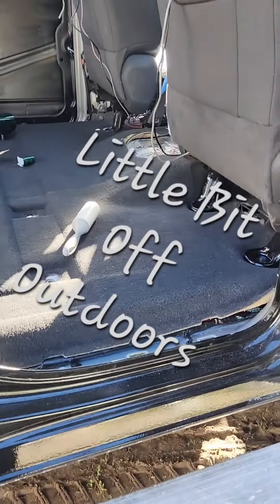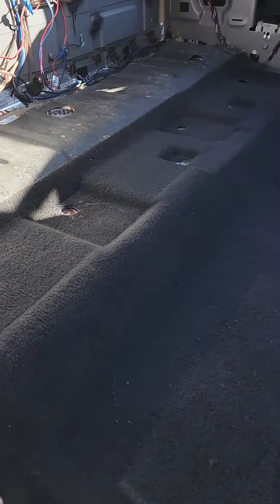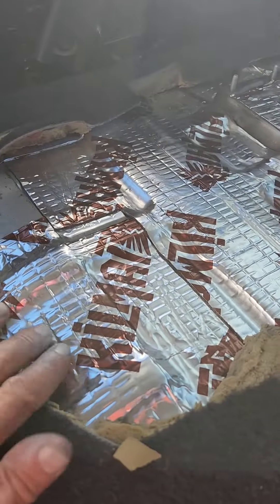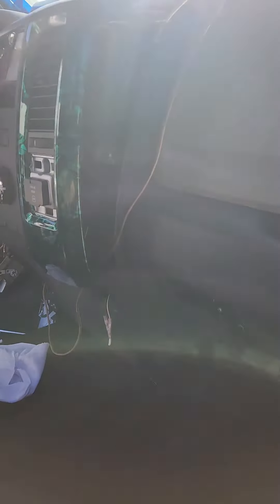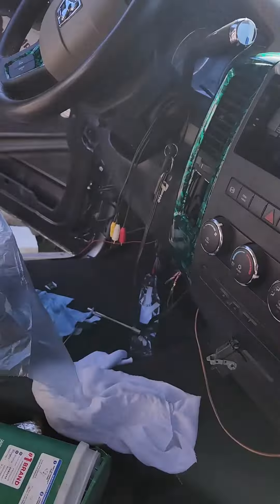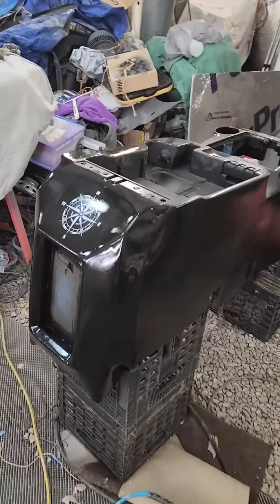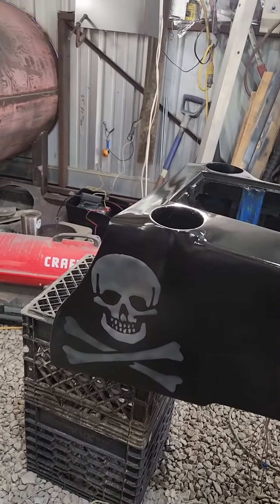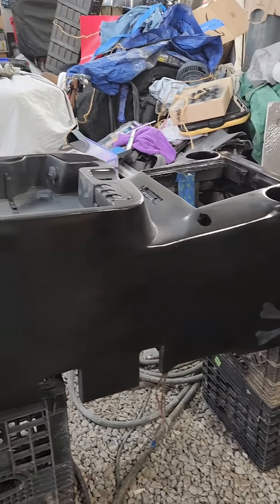Ram Project 6 #2024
Another step forward on the truck